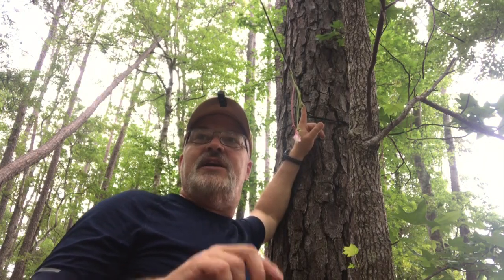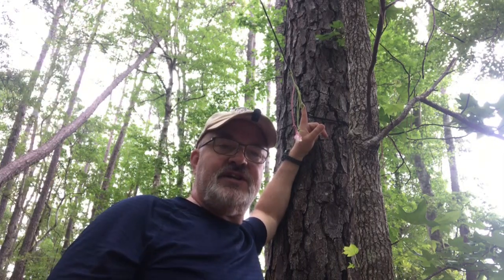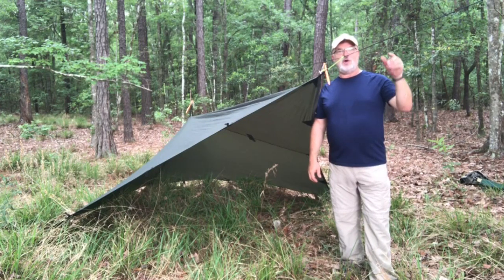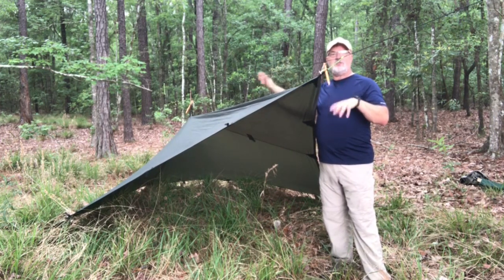Best Survival Shelters - The Plow Point 2.0 [Free download - Backpacking Checklist in description]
Here's a new take on a classic survival shelter!